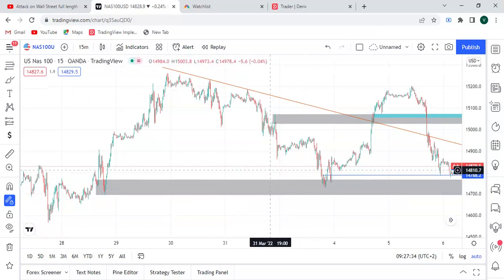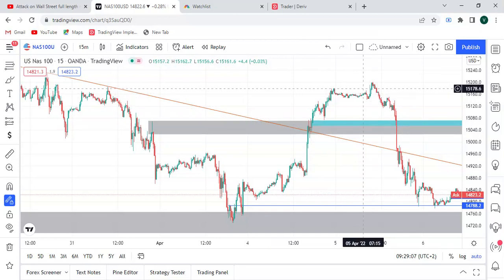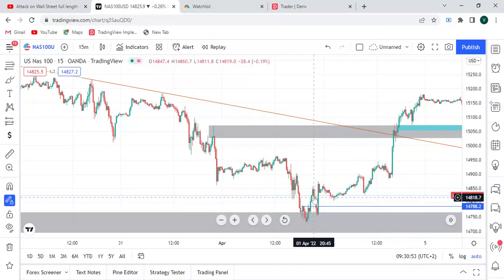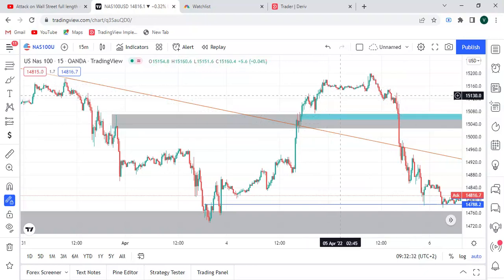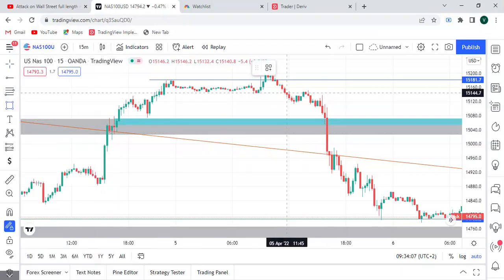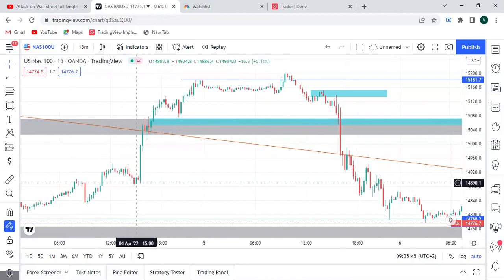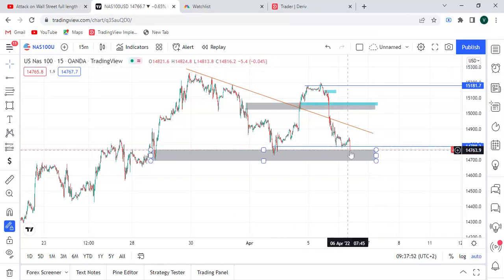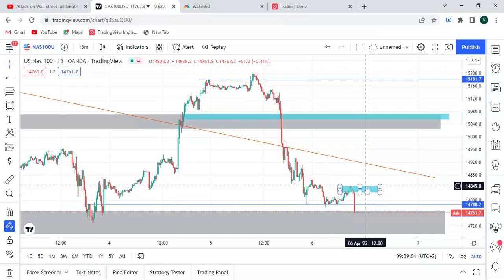LIQUIDITY GRAB AND ORDER BLOCKS